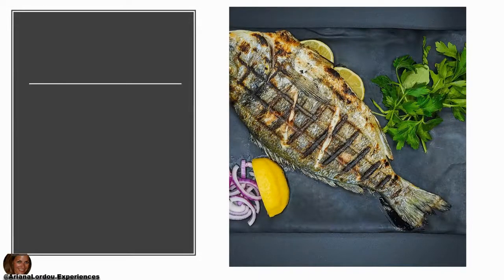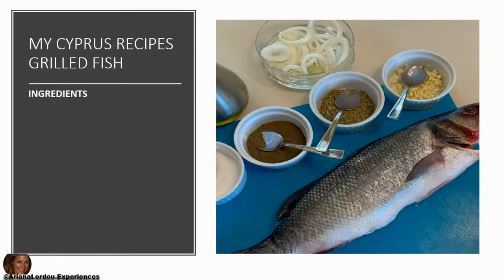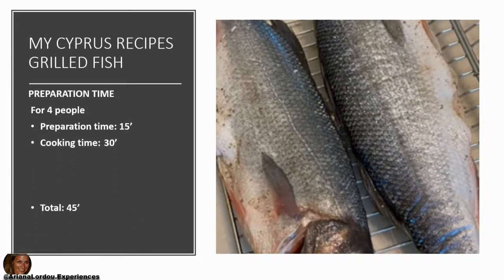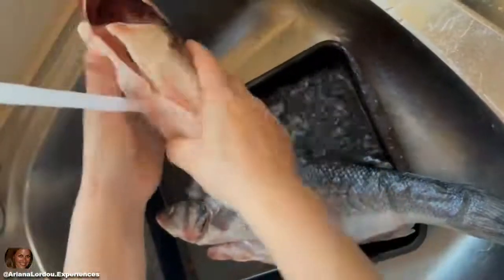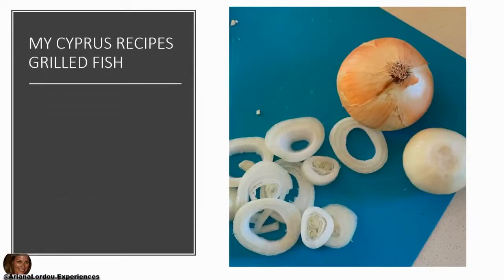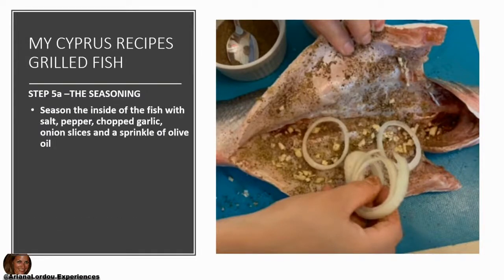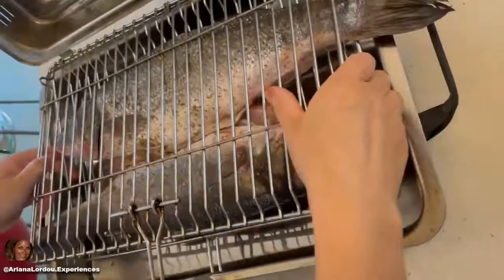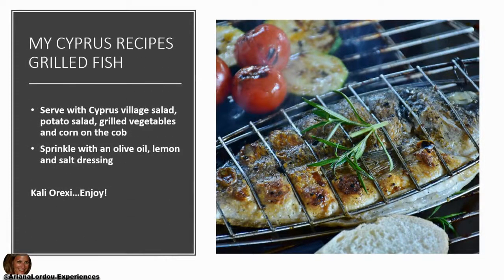EXPERIENCE MY CYPRUS RECIPES - GRILLED FISH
Follow me to experience the art of cooking 'My Cyprus Recipes' like the locals do.
In this session, I will show you the recipe for a very healthy dish - the grilled fish.